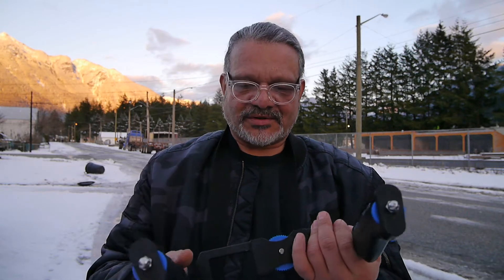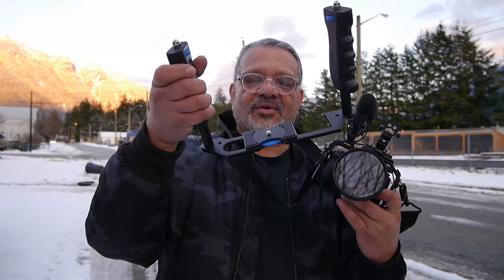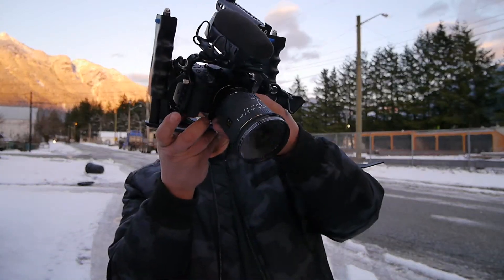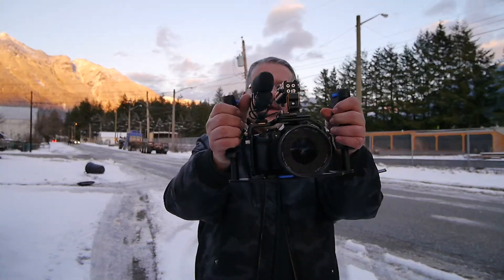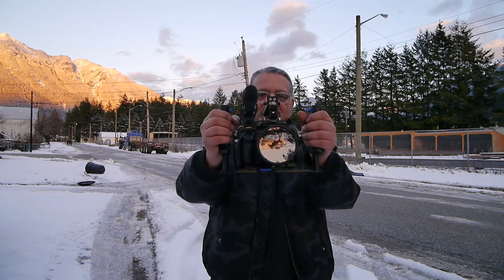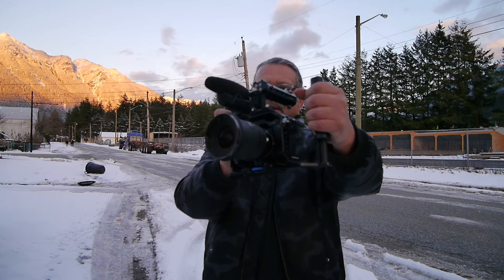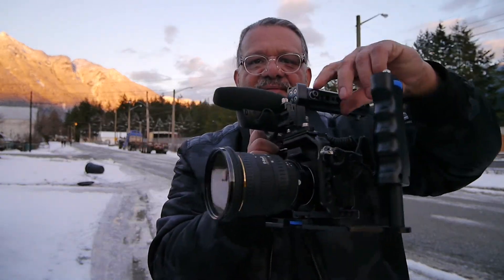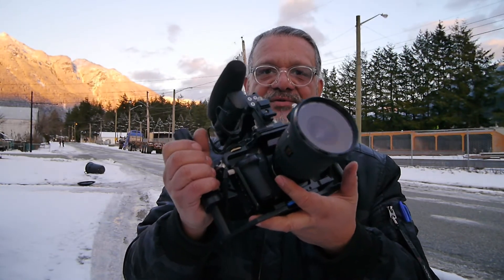Why I use the SmallRig with my Lumix G85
I use the SmallRig  with a handle and an old should rig for handles. I use it for run and gun work, documentary interviews and ENG style shoots. With a shoulder strap and the G85 having IBIS and having IS on my lenses, I can do slider like shots, pan and tilts that are very smooth. This was shot with the Lumix GX1 with a small 12-32 mm lens. The manual lens on my G85 is a Sigma 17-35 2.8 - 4 with a manual micro 4/3 adapter. I love this lens.